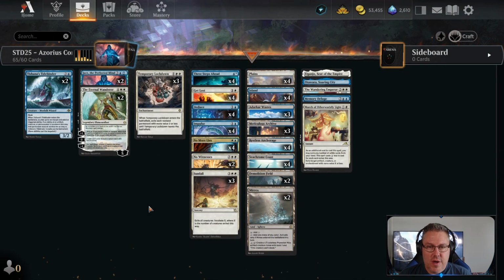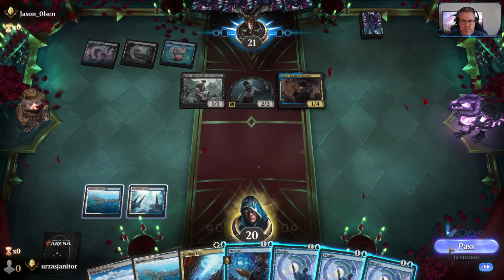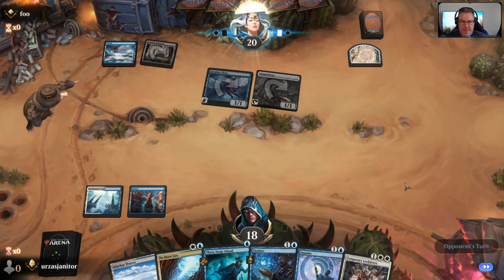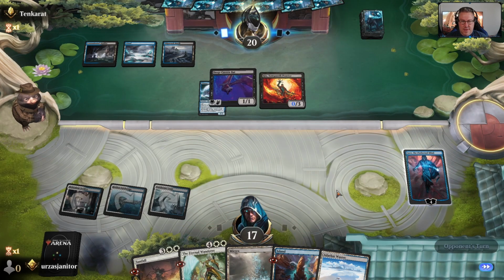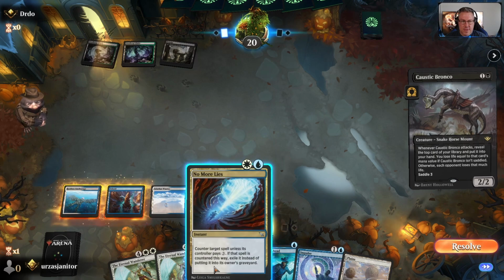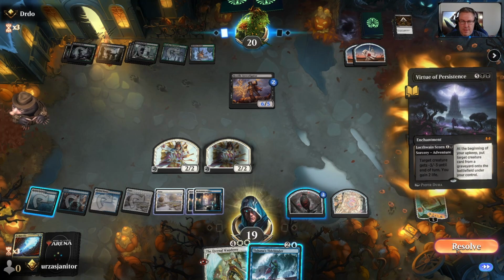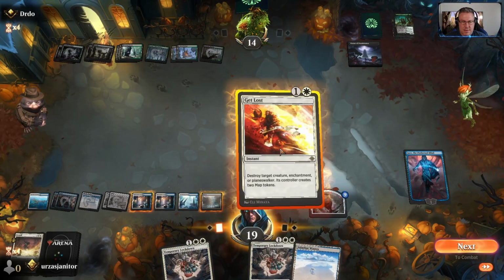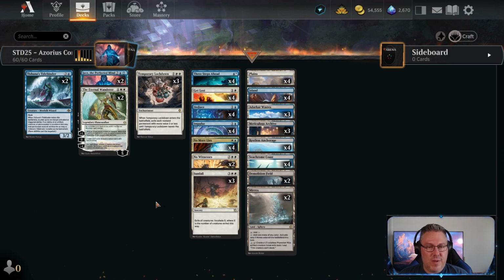⚪🔵 AZORIUS CONTROL Dominates (Still) In Rotation Proof Future Standard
White blue Azorius Control still dominates in rotation proof Future Standard 2025. While it loses some key cards due to rotation, other cards step forward and rise to power.

0:00 Intro
4:39 Dimir Zombie Crime
11:08 Mono-Blue Artifacts Aggro
16:50 Dimir Aggro
22:39 Golgari Aggro
38:55 Azorius Artifacts
39:46 End step